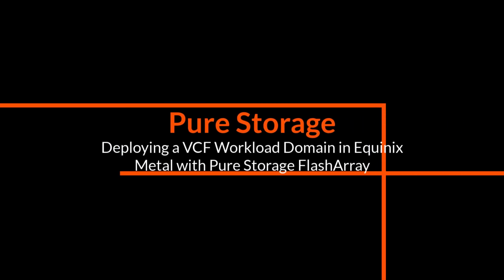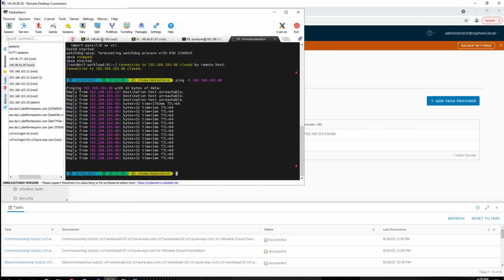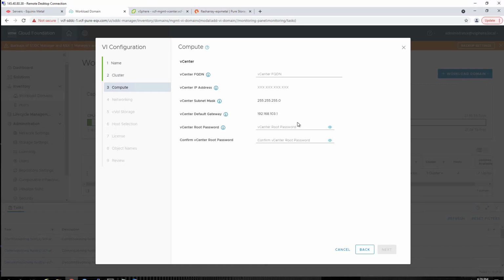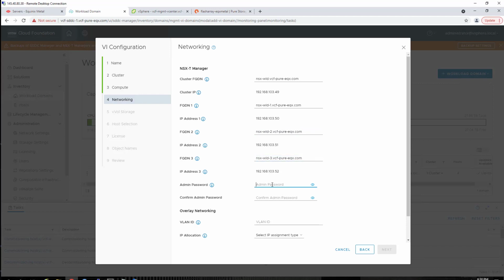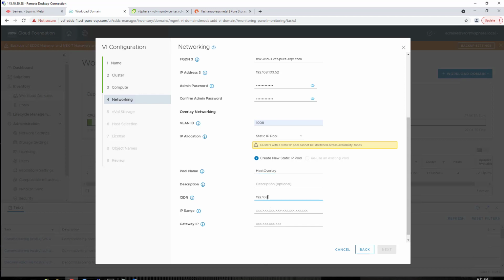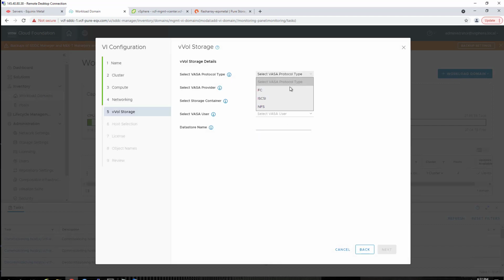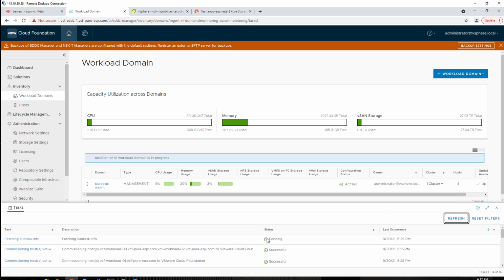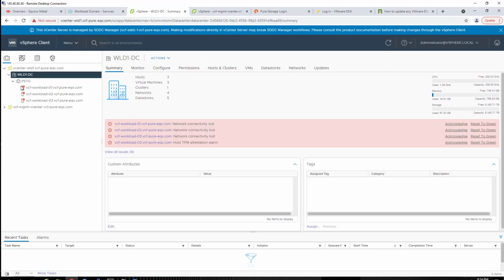Using VMware Cloud Foundation with Equinix Metal and Pure Storage Part 3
In part 3 of our VMware Cloud Foundation on Equinix Metal with Pure Storage series, we show how to create a Workload Domain using vVols with iSCSI on a hosted Pure Storage FlashArray with the ESXi hosts built in the previous chapters.